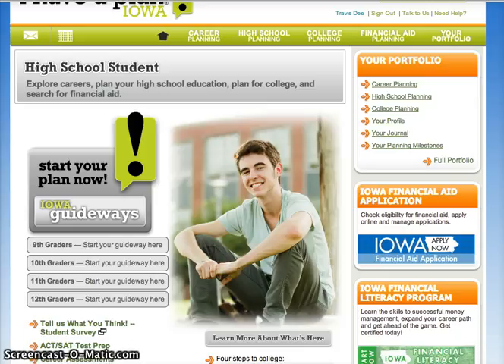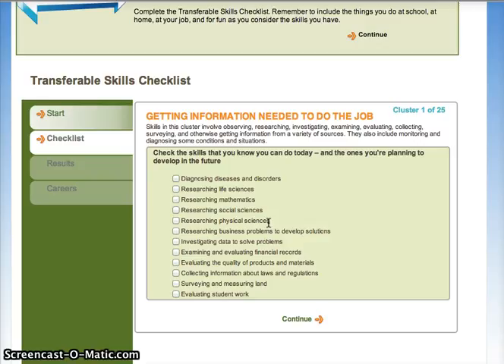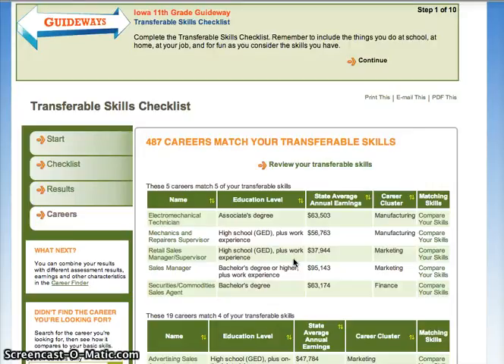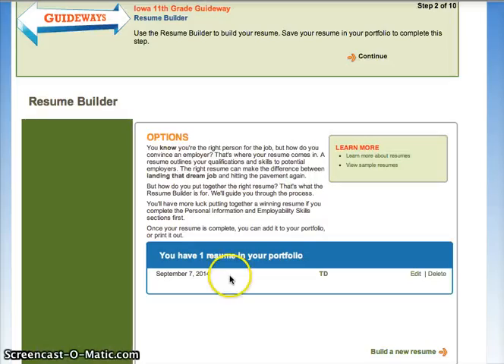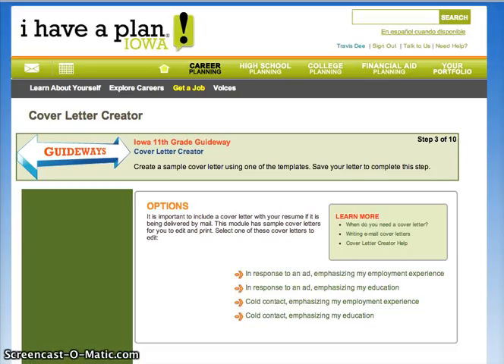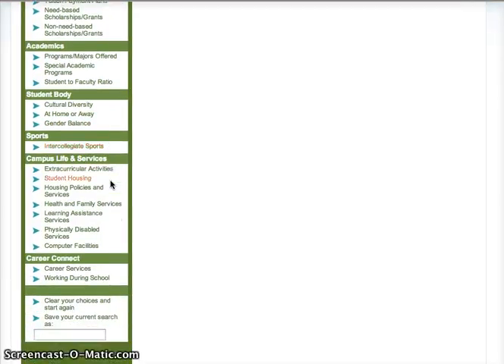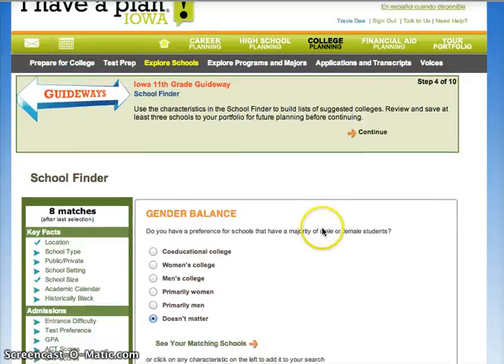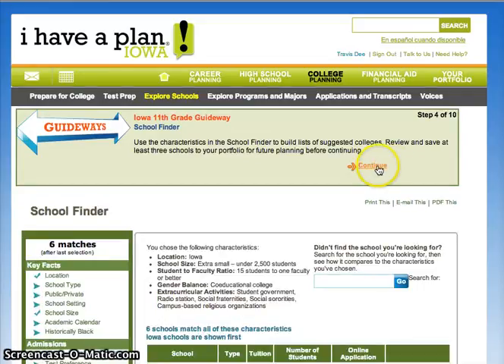IHAPI 11th Grade Guideways Part 1